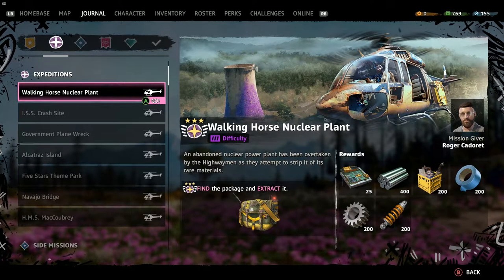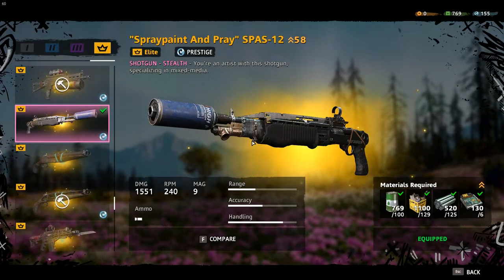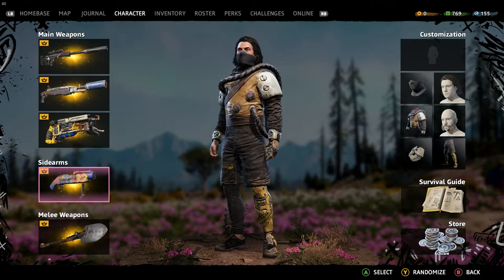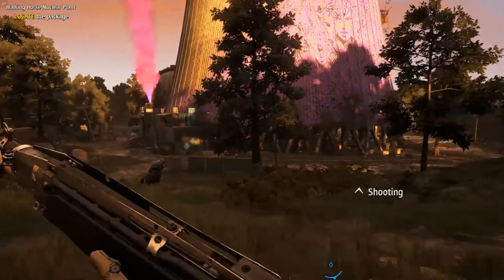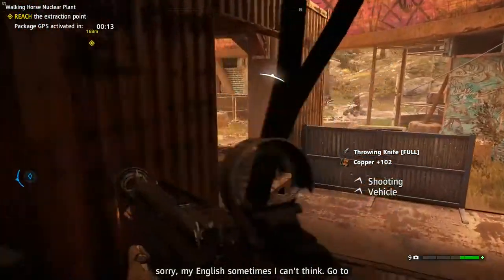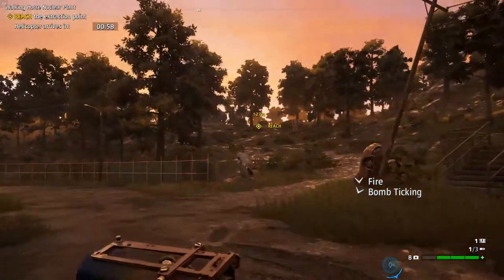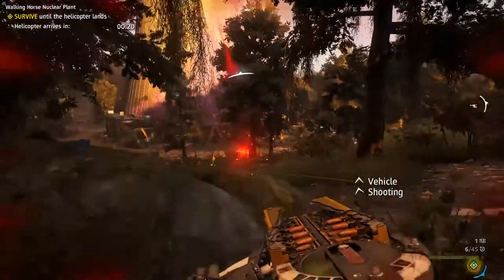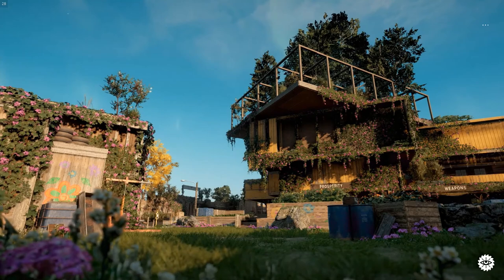Far Cry New Dawn | Level 3 - Walking Horse Nuclear Plant | Hard-Assest Difficulty